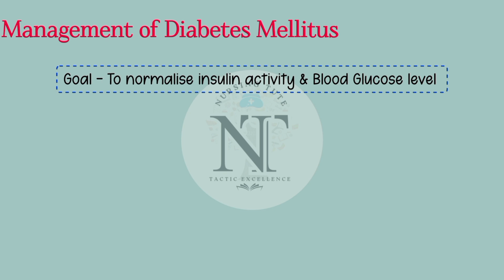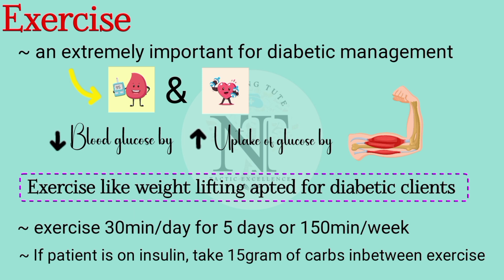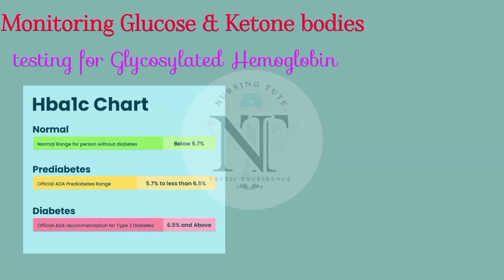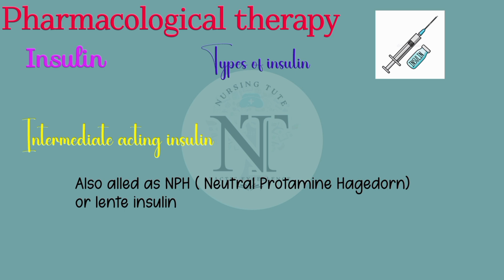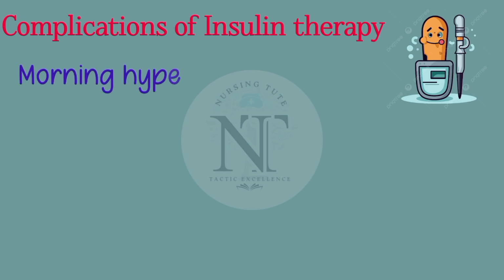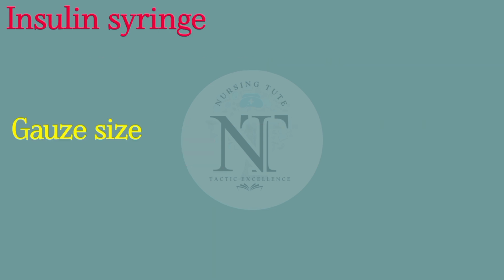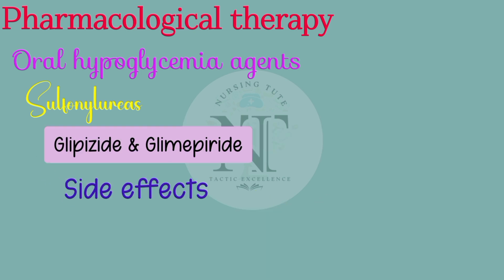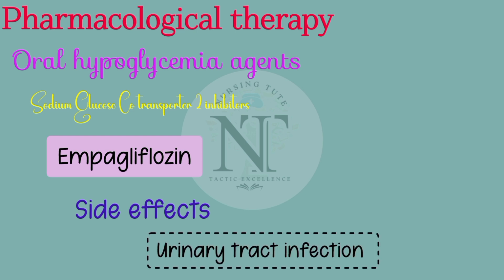Diabetes Mellitus Management | Treatment, Diet, Lifestyle & Medications Explained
In this video you'will learn about management of Diabetes Mellitus

Description:
Welcome to our detailed guide on the
management of Diabetes Mellitus. one of the most common chronic conditions worldwide!

Whether you're a medical student,nursing student, healthcare professional, or someone who wants to understand diabetes better, this video will give you a complete overview of how to manage this condition effectively.

In this video, we cover:
✅ What are the goals of diabetes management?
🥗 Dietary recommendations & lifestyle changes
‍⚕️ Oral hypoglycemic agents (OHAs)
💉 Insulin therapy – types, uses, and techniques
📊 Monitoring blood glucose levels
⚠️ Preventing long-term complications
🧠 Patient education & long-term follow-up

This is an essential topic for students preparing for:
🎓 NURSING STUDENTS, AIIMS, RRB, JIPMER, ESIC, NCLEX, MBBS, NEET PG, FMGE and USMLE And also useful for anyone wanting a solid clinical understanding of diabetes care.

Chapters:
⏱️ 00:00 Introduction
🎯 00:14 Goals of Management
🥦 00:35 Nutritional therapy
💊 01:58 Exercise Regimen
💉 02:42 Monitoring of Glucose and Ketone bodies
📈 05:12 Insulin Therapy
🚫 11:20 Oral hypoglycemic agents
📝 15:09 End